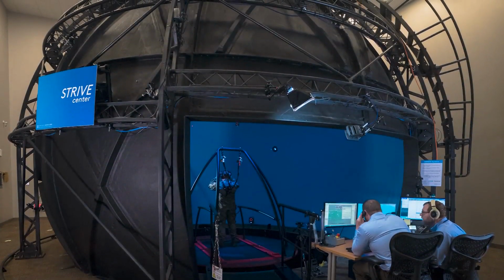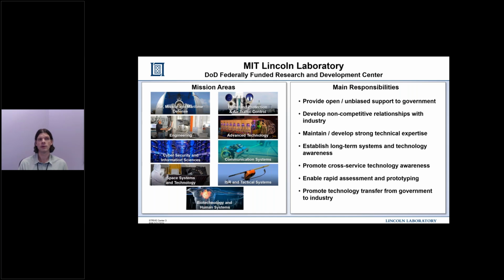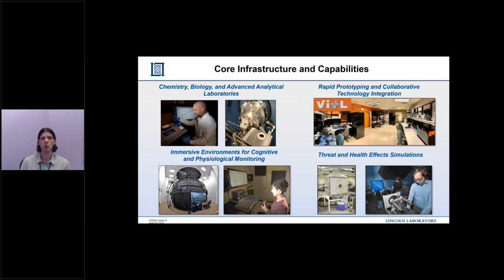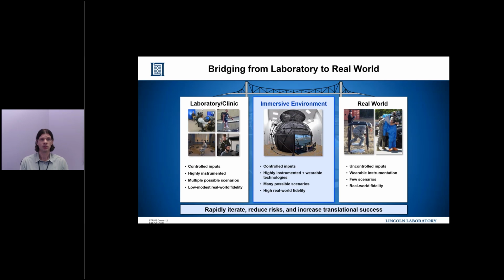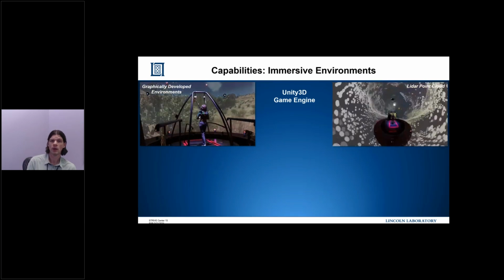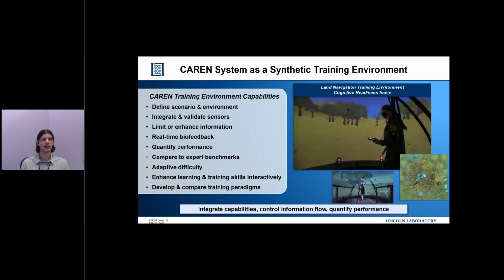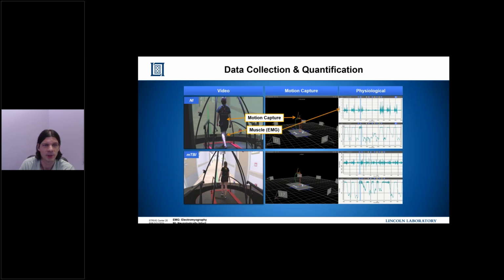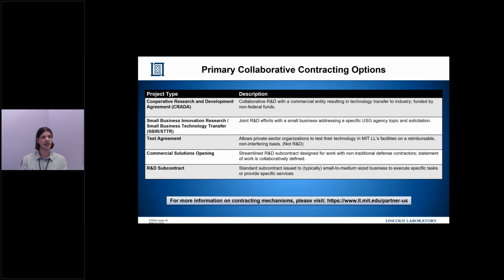Lab Showcase: Explore Lincoln Laboratory Facilities STRIVE Center